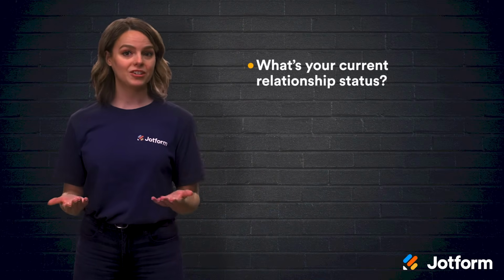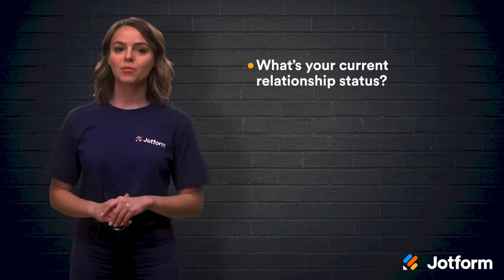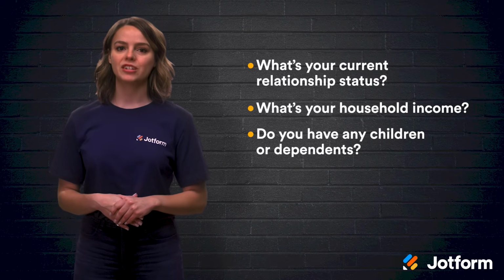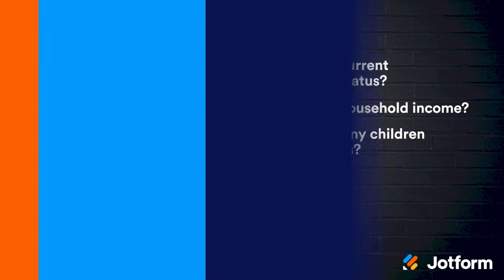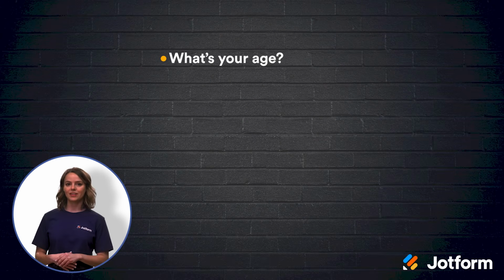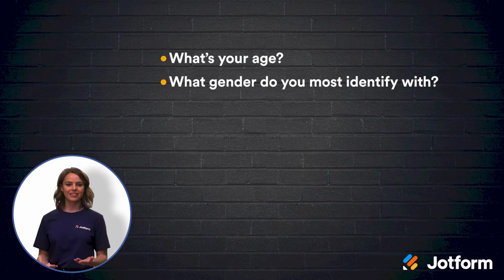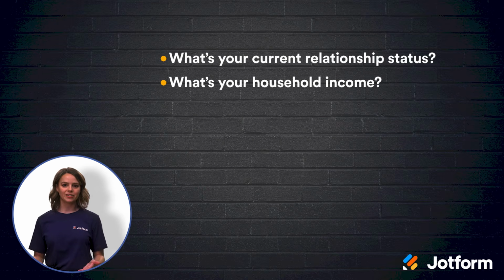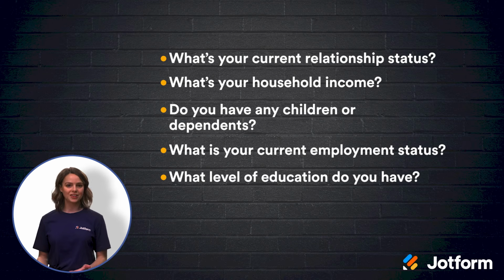Top 10 Demographic Questions to Ask in Your Surveys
Not sure whether or not to include demographic questions in your survey? Demographic survey questions can provide insight into your customers and their purchasing power. Discover what demographic questions you can include in your next survey to learn more about your audience.
LINKS & RESOURCES
👋 ABOUT JOTFORM
Hi, we're Jotform, a full-featured online forms platform that makes it easy to create robust forms and collect important data. Check us out
00:00 Introduction
00:30 Top 10 demographic questions to ask in your surveys
01:05 How old are you? Getting to know your clients
02:47 How’s home? Learning about your clients’ home life
03:28 What do you do for a living? Where your clients are in life
04:16 Tell me about yourself
04:38 Recap
05:18 Subscribe to Jotform